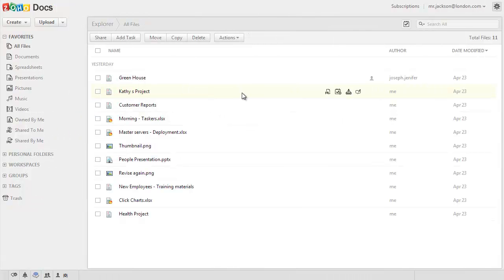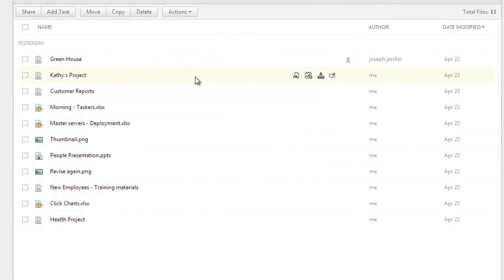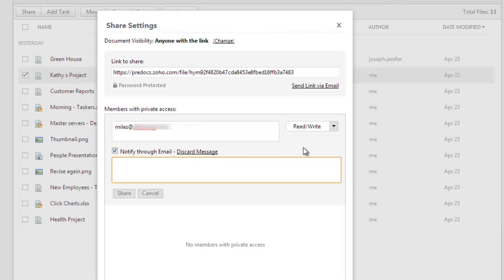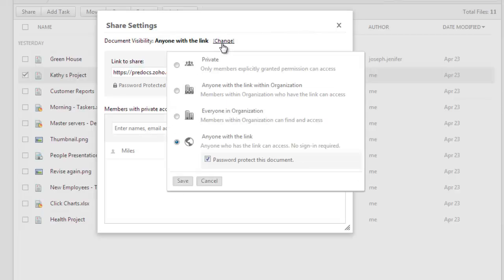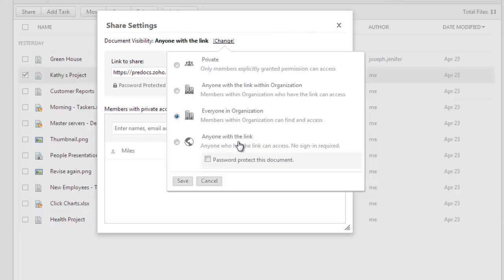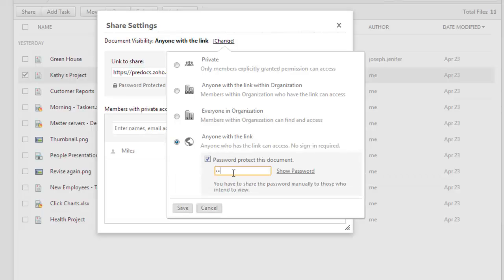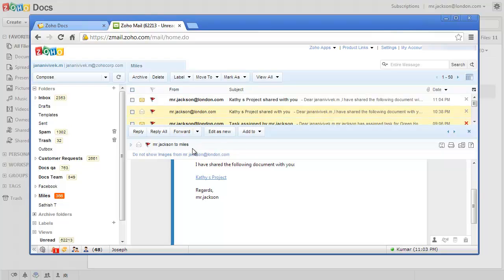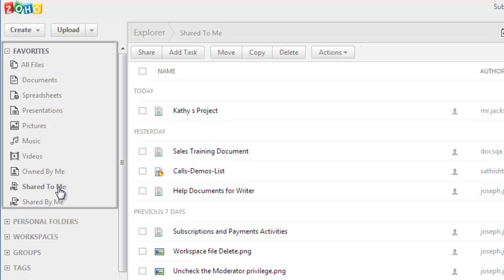Easy File sharing in Zoho Docs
Zoho Docs makes file sharing easy and access-based controls keep the files secure. You can share files as a private link internally or make it a public link and share it externally.